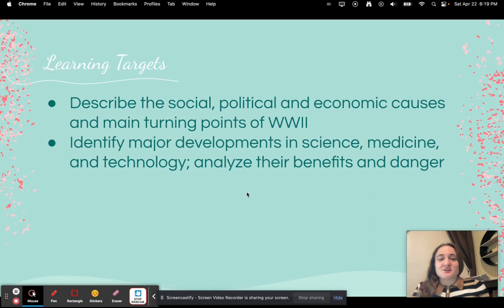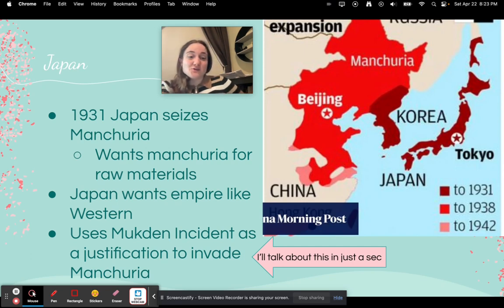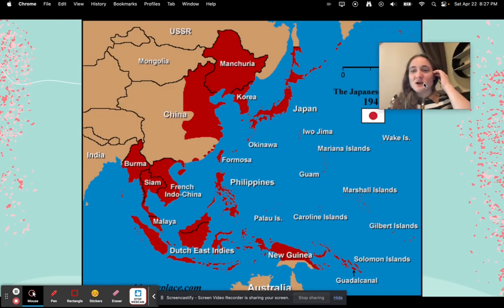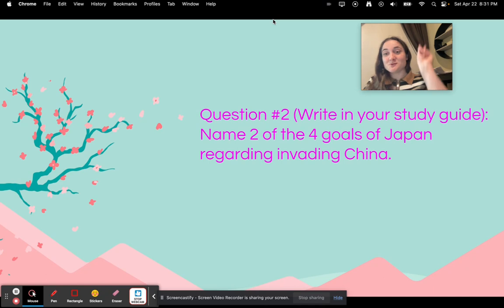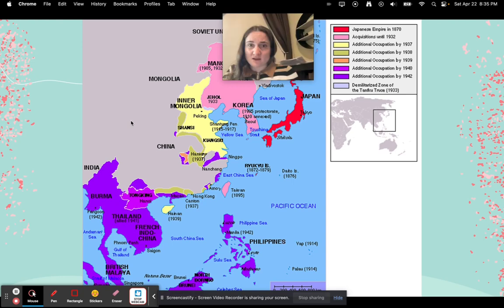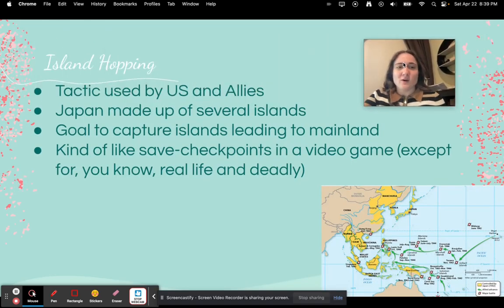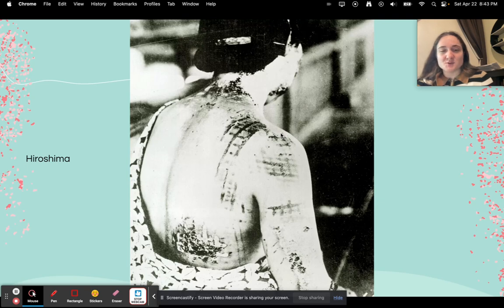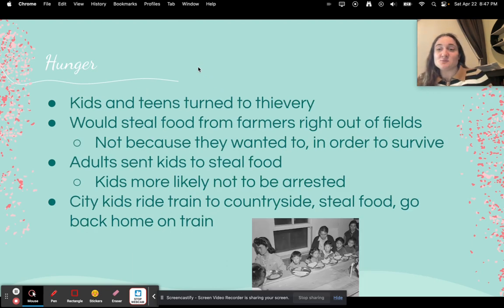HTF U3 L25 Part I